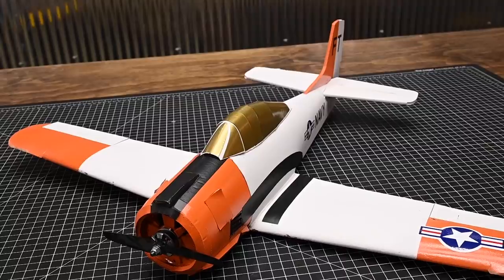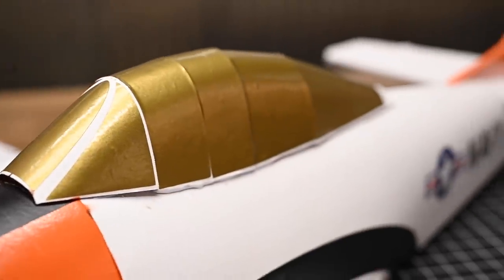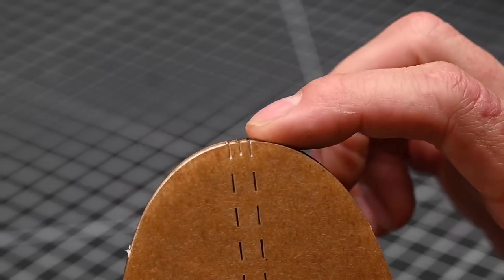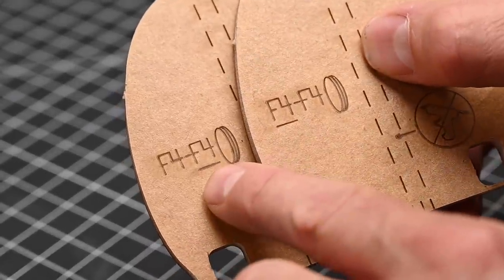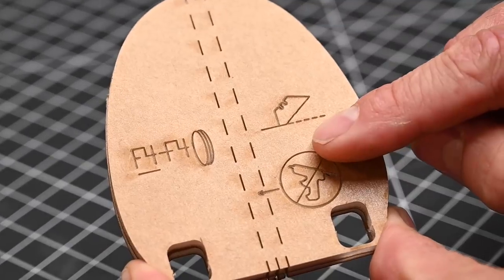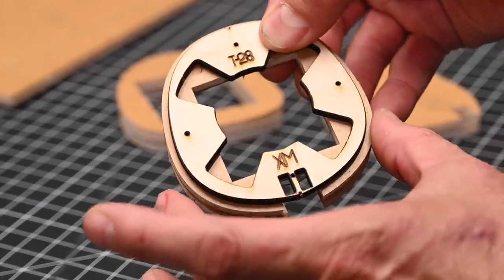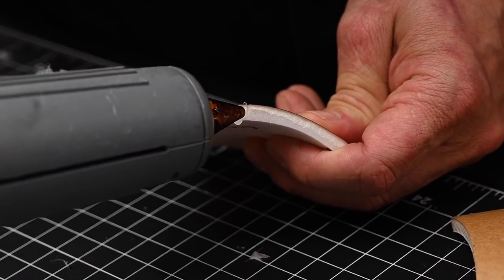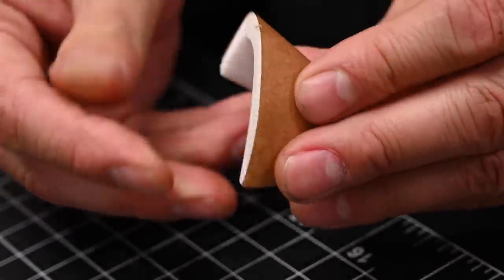How to Build The FT Mighty Mini T-28 Trojan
Helpful videos►

ASMR